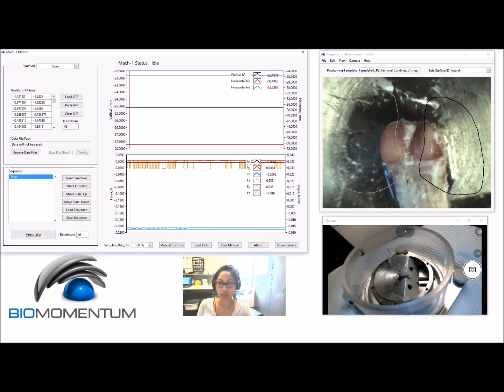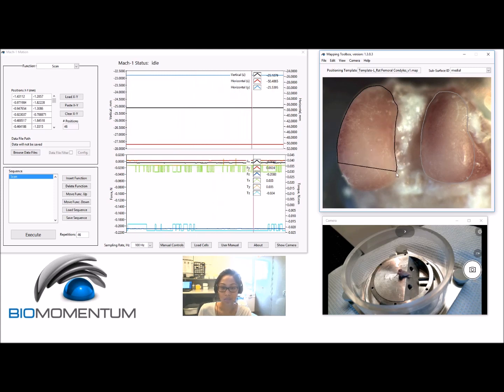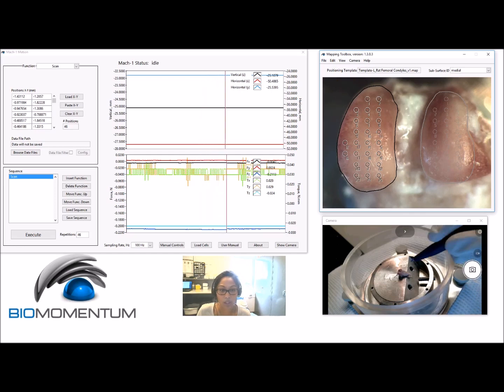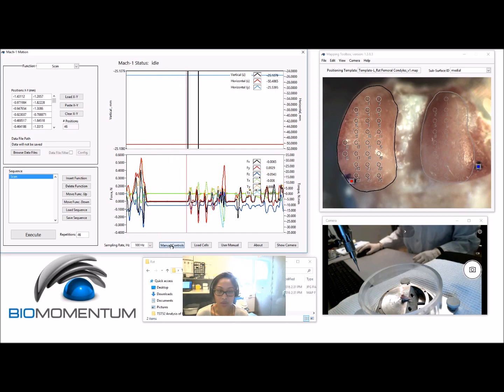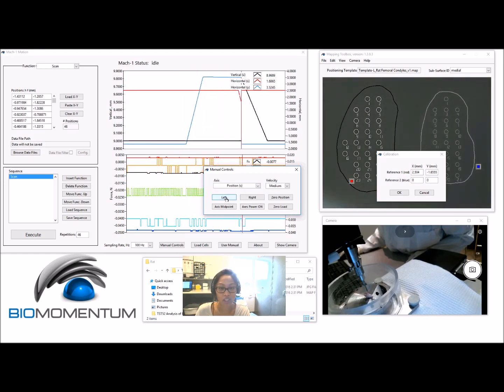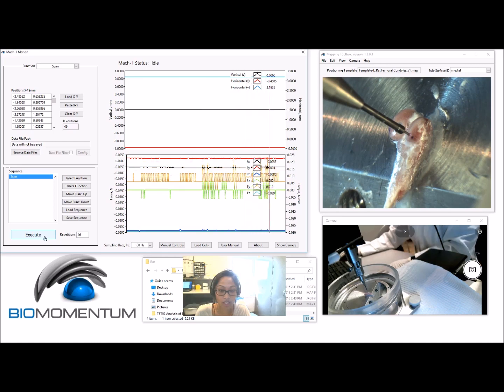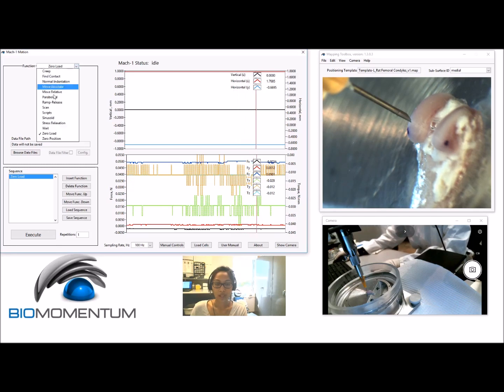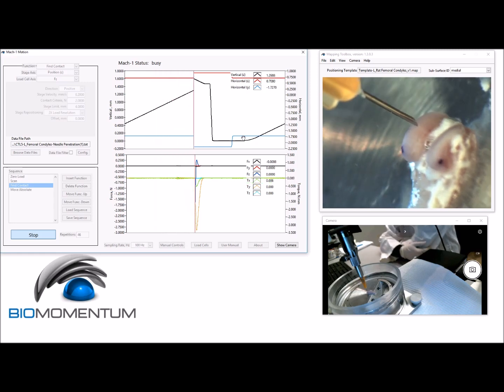Automated Normal Indentation and Thickness Mapping using a Mach-1 Mechanical Tester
A tutorial describing how to create spherical indentation and thickness mapping on an articular surface using Mapping Toolbox and Mach-1 Motion software.